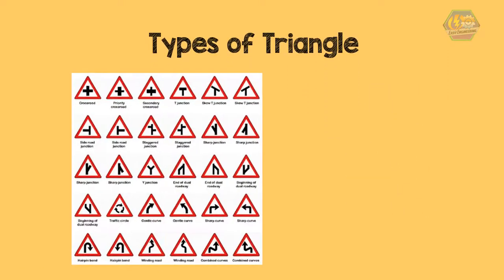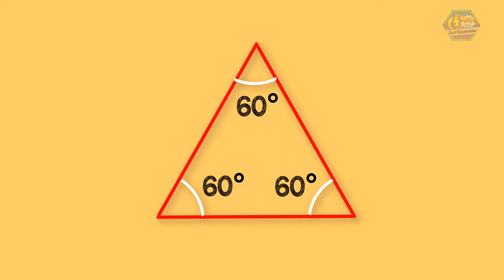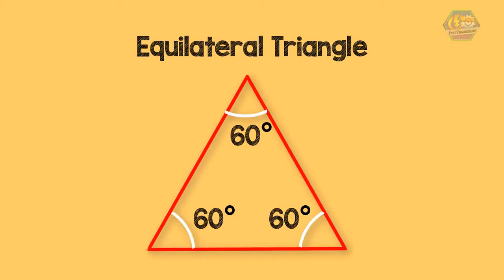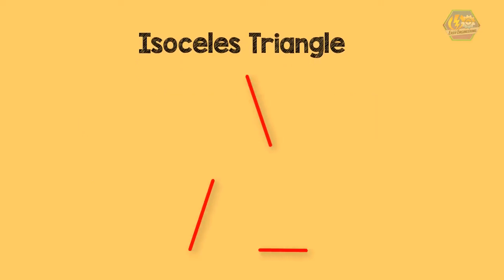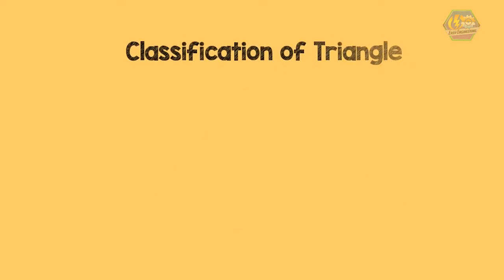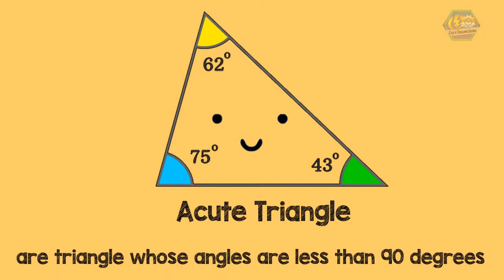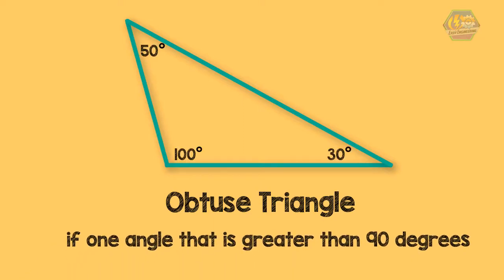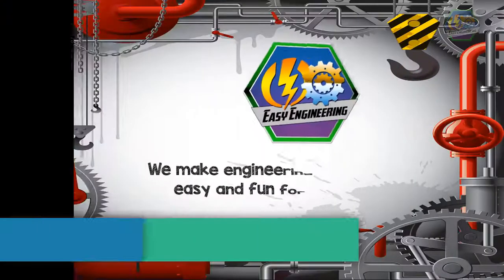Types of TRIANGLE (Animation)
Good day learners! This is Easy Engineering. For today’s topic, we are going to talk about “Types of Triangle”

Traffic signs, chips, sandwiches, and a slice of pizza are things that have a triangular shape. Triangle is a polygon that has three sides and three angles. Also, the three angles of the triangle will always be equal to 180 degrees.

But did you know that there are different types of triangles?
And that is what we are going to talk about in this video!

Enjoy this fun and interesting video from EarthPen.